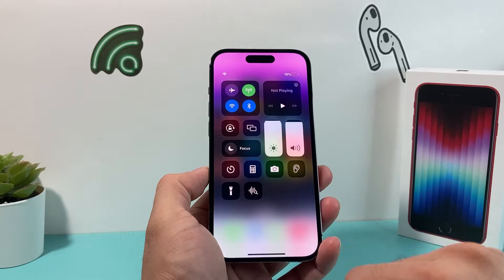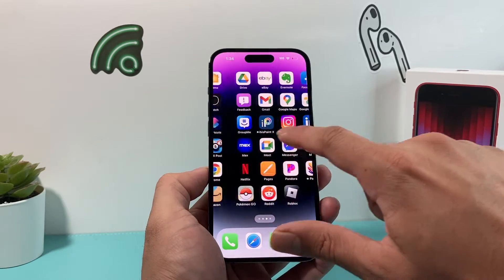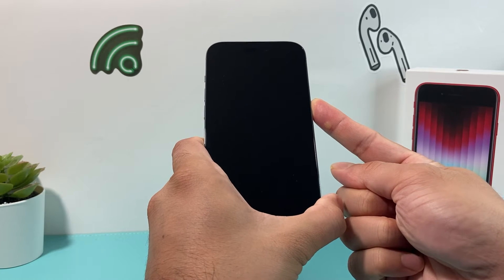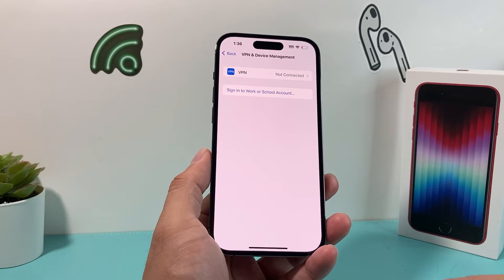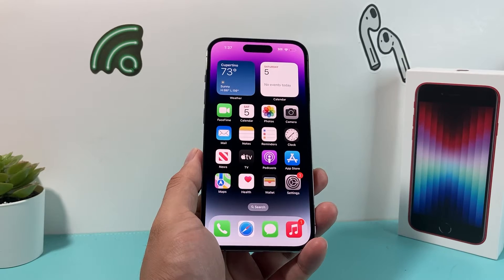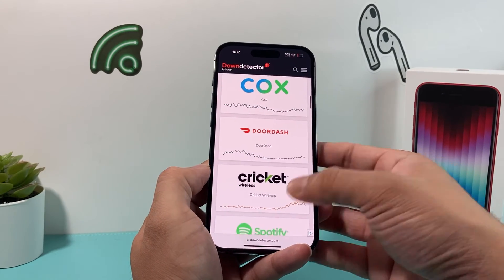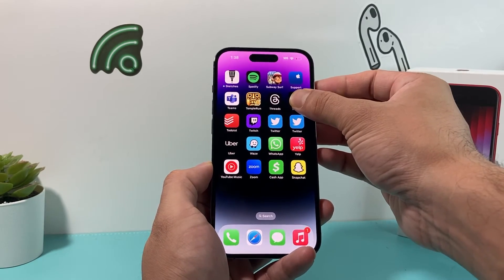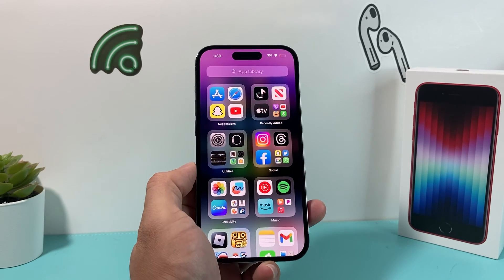TikTok Not Working? Here’s How to Fix It!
TikTok is a popular social media app that allows users to create and share short videos. However, sometimes TikTok can stop working for no apparent reason. This can be frustrating, especially if you're trying to create or watch videos. In this video we walk you though the troubleshooting steps in order to fix TikTok app not working!